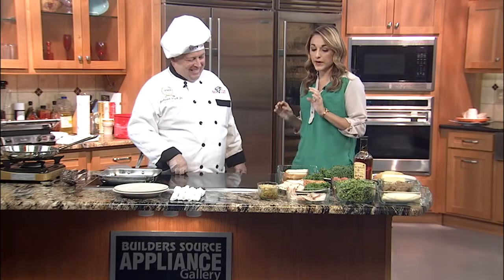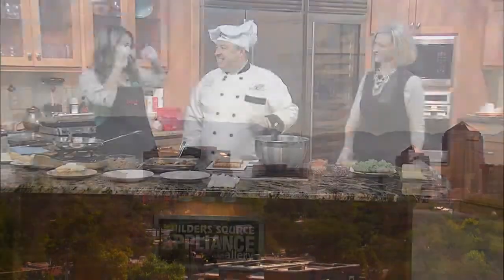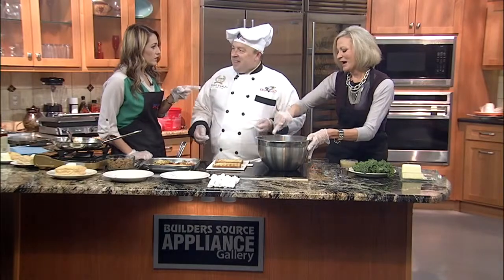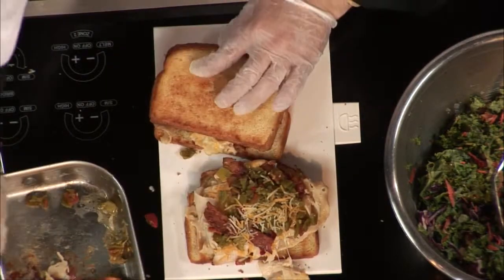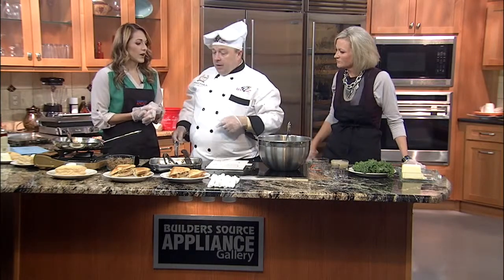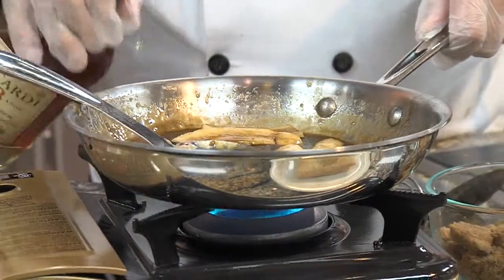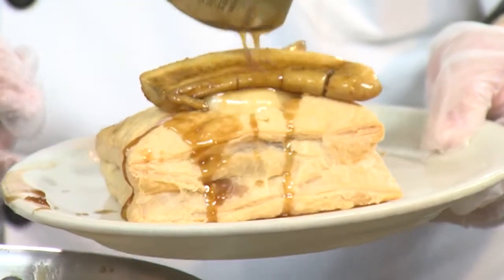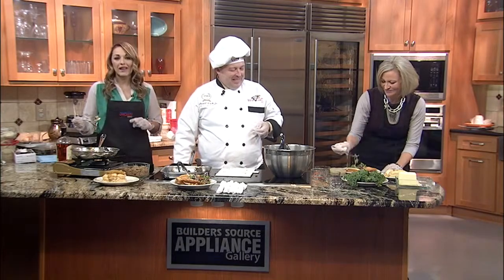Cooking - Vick's Vittles